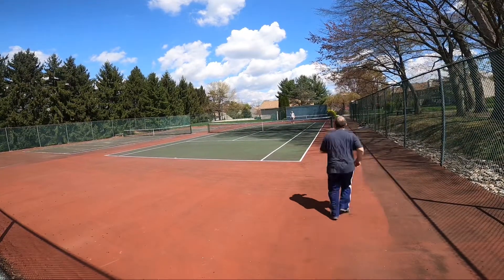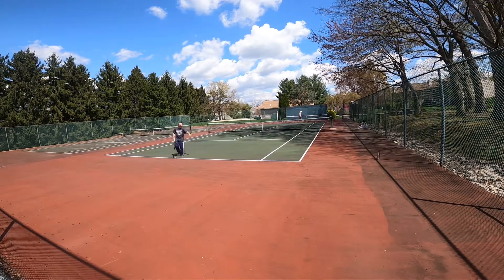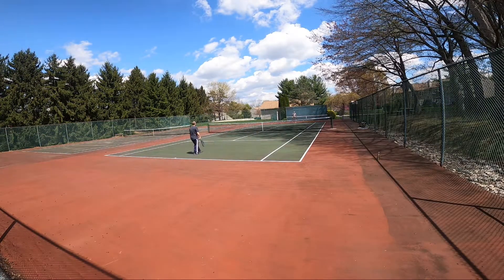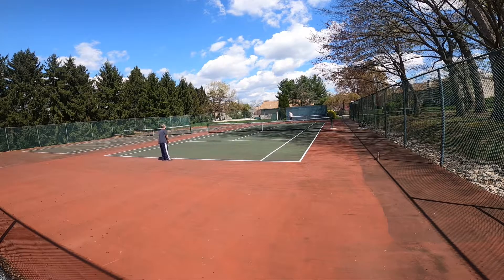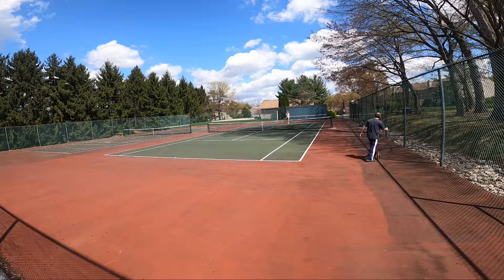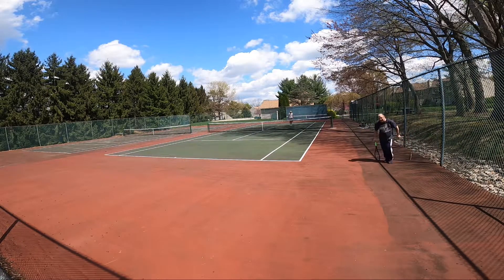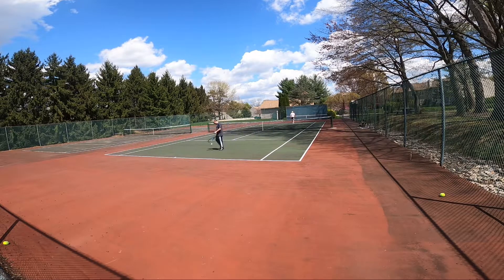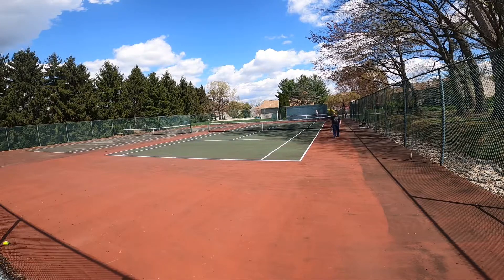Todd O Sunday hit / workout : ) 4/18/21